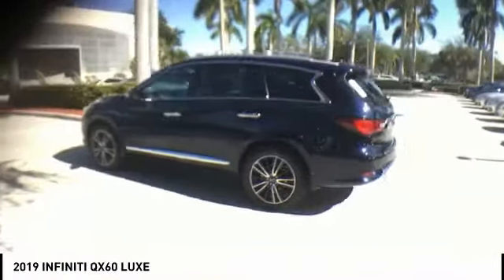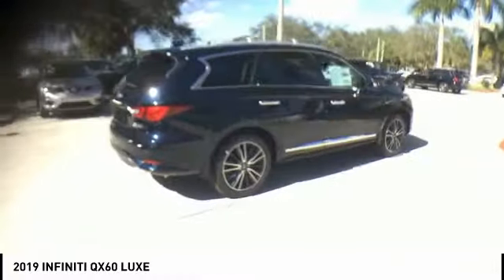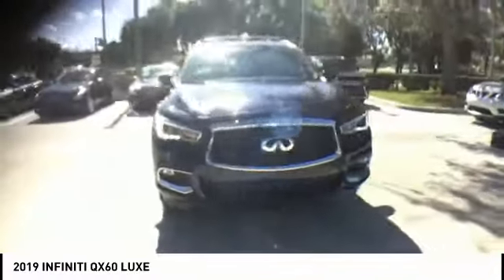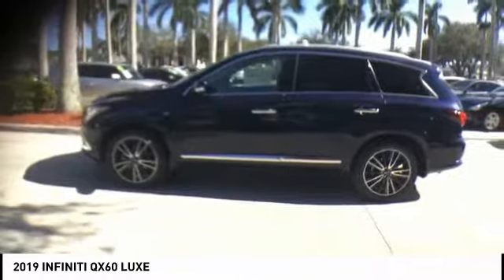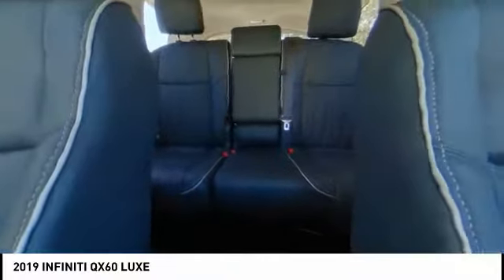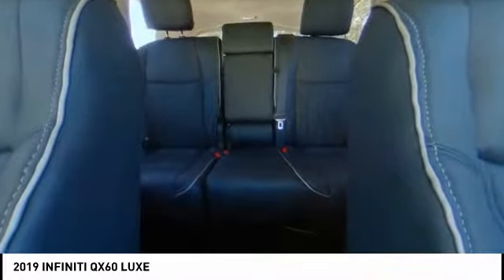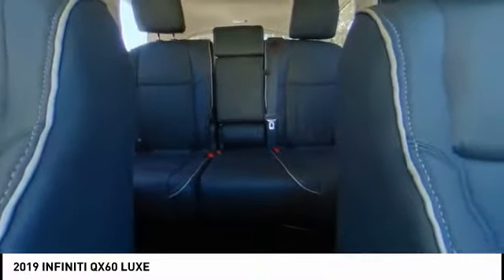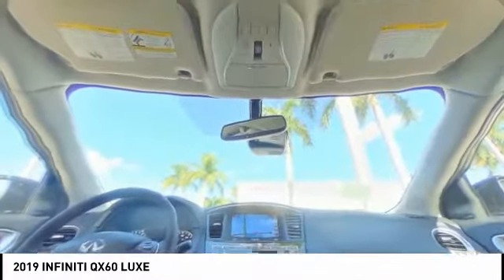2019 INFINITI QX60 Coconut Creek FL XJ94444